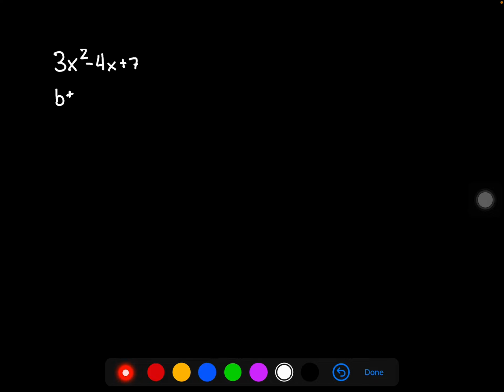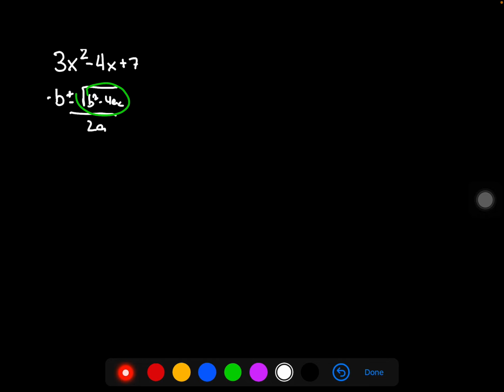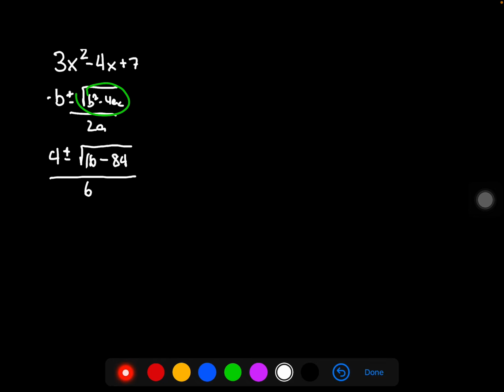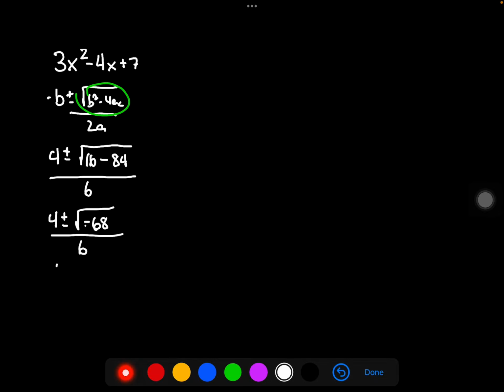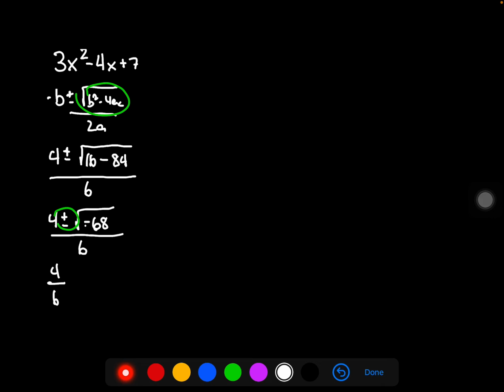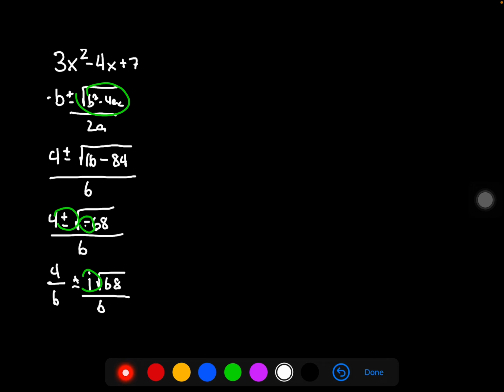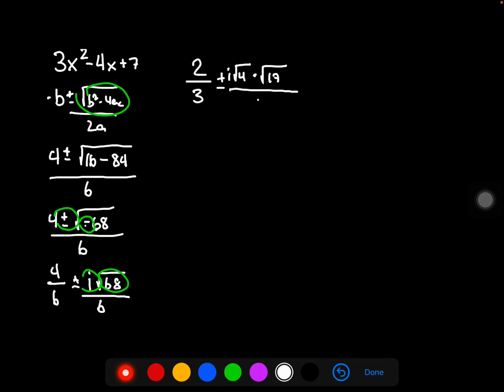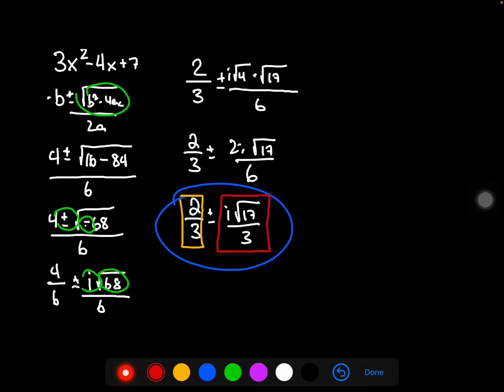Quadratic formula with complex roots